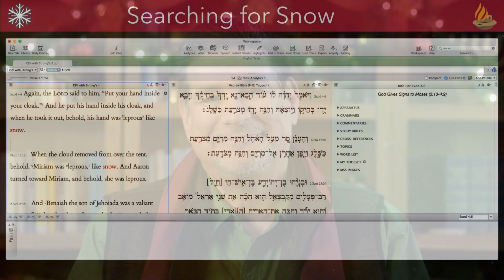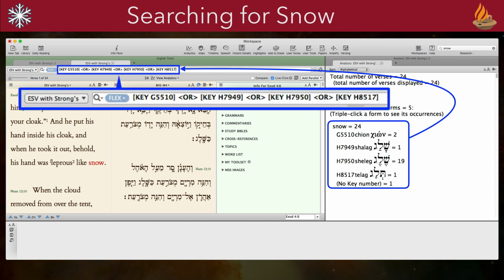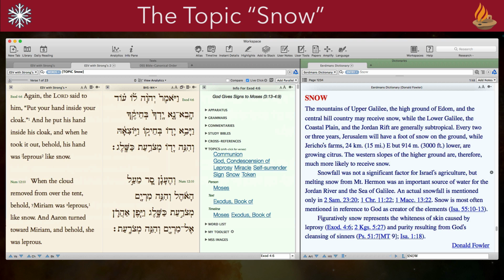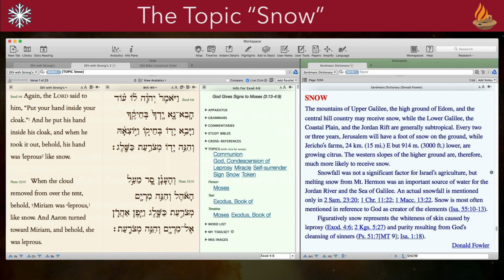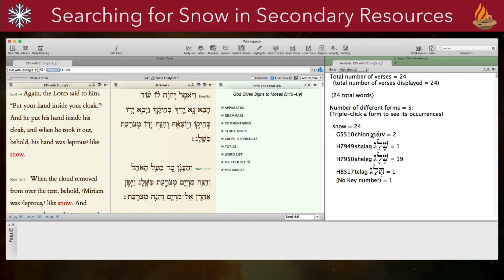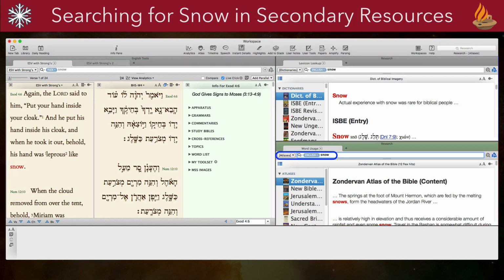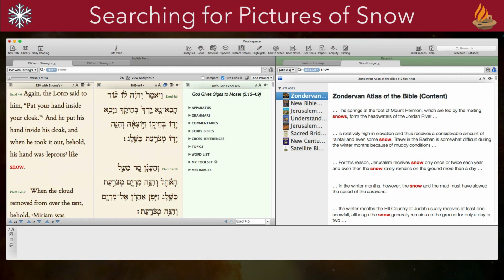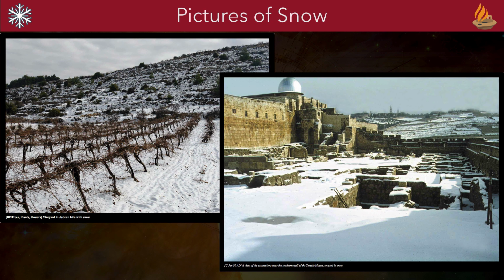Let It Snow! (Lighting the Lamp Video Podcast #178)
Looking for snow this Christmas? Why not search for it in the Bible!? In this light-hearted topical study, Dr. J searches for snow in the Bible and Bible study resources. Discover where it snows in Israel and how often. Learn how the Bible’s authors used images of snow in their writing. See photographs of snow on the mountains of Israel. Pull up a chair next to the fireplace, get yourself a cup of hot chocolate, and enjoy this special seasonal study.

For more episodes of the Lighting the Lamp Podcast, go